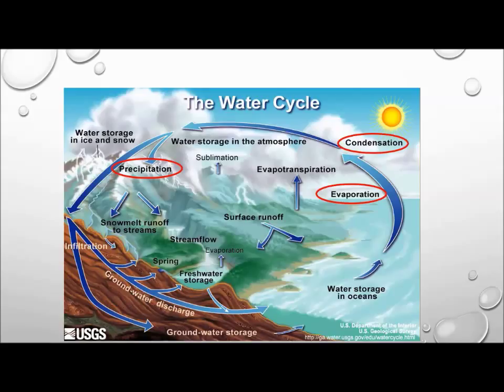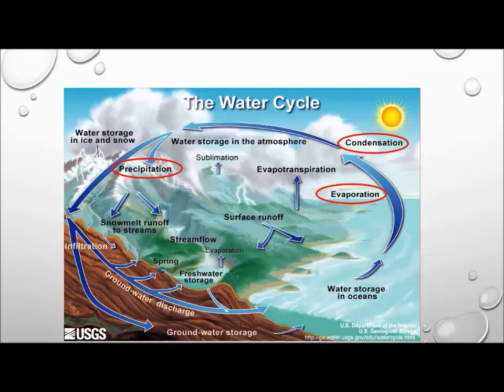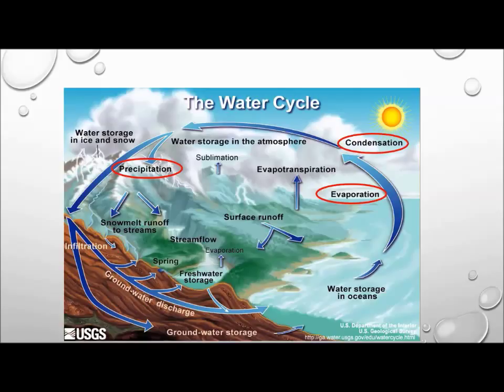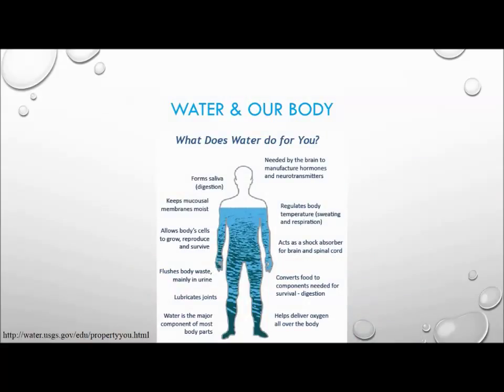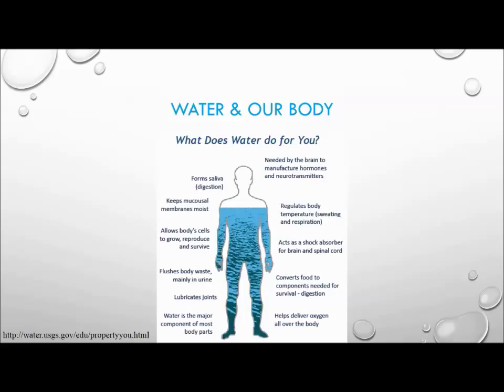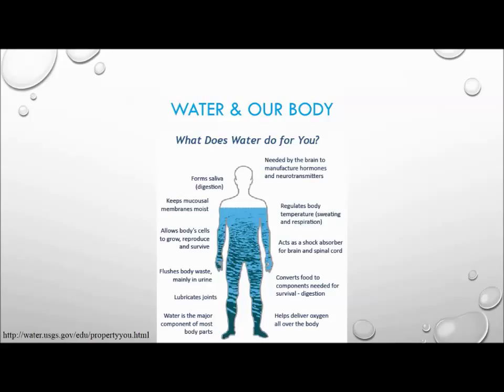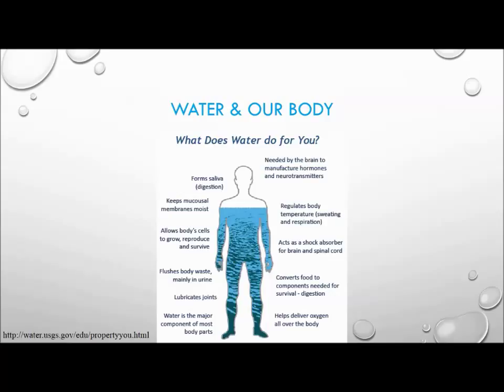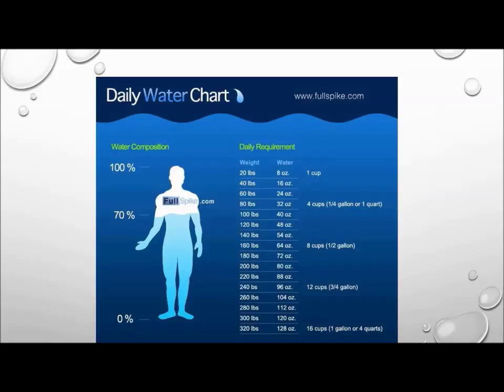Informative speech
Assignment of informative speech: Topic - Water